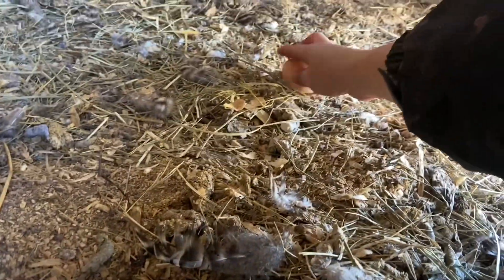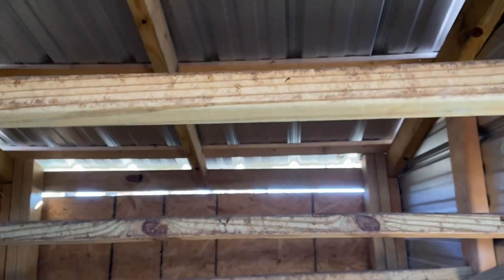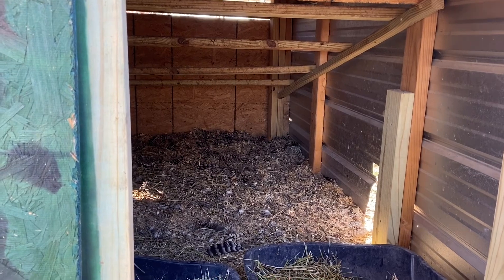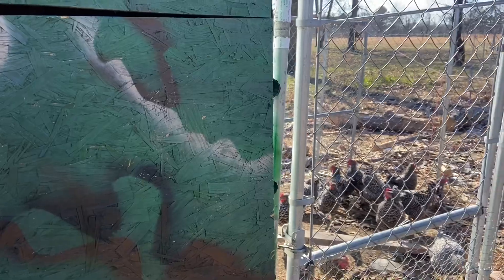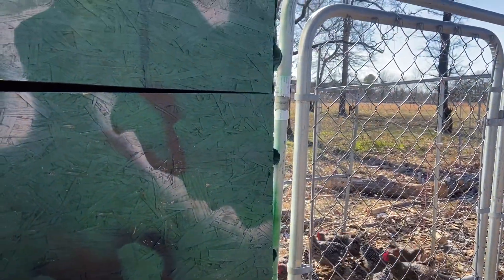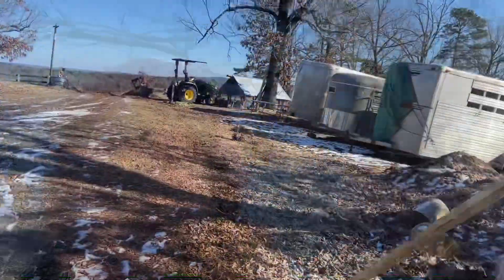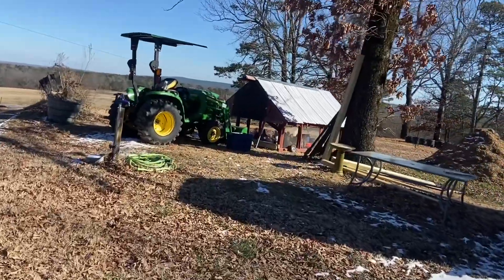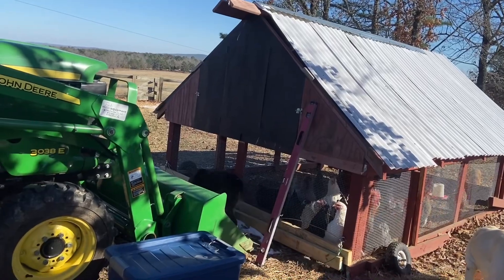Morning chores (how do chickens do in the cold) VLOG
Good morning from frigid north central Arkansas. We get some morning feeding done and i give you my two cents about how to keep chickens in the cold. To heat or not to heat chicken water. To use a light or heat lamp. These are my experiences and this is my coop. Hopefully this video helps a new chicken owner out.

We moved 2246 miles across the country from Oregon to this beautiful slice of heaven on earth in north central Arkansas. We have been here a year now and the building/clean up continues. It’s hard work but so rewarding. More and more of our plate is becoming home grown. We have gardens and animals and we love to fish. I sure hope you will stay awhile and watch us continue to build this farm into a farm that feeds our bodies as well as our souls. Along with an occasional off the farm adventure. Please make yourself comfortable and pull up a chair in my garden, my barn, and my home.

Places and things we love

Rare Heirloom Seeds| Baker Creek Heirloom Seeds

Murray McMurray Hatchery - Hatching the Highest Quality Baby Chicks and Poultry

Presidential gardens for trees and shrubs

This old farm for chicks, hatching eggs and a wealth of chicken knowledge

Feed store Mountain View, AR

Deerfamy garden stool

Amazon.com: DEERFAMY Garden Stool 10.2" Width, Garden Kneeler and Seat Load Cap 350 lbs, Heavy Duty Gardening Stool with Extra Kneeling Pad, 2 Tool Pouches, Claw Gloves, Gift for Women Seniors, Brown : Patio, Lawn & Garden

Krafty kampers
We love their dog scarves, pot holders, bag holders and many other items they make!

Give a gift
Amazon wish list